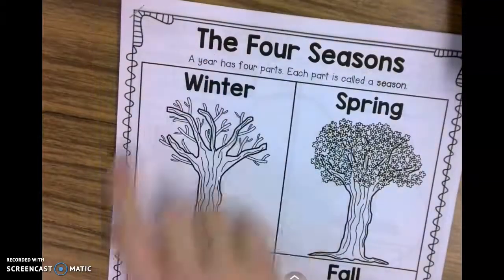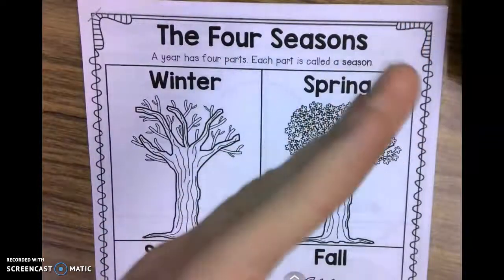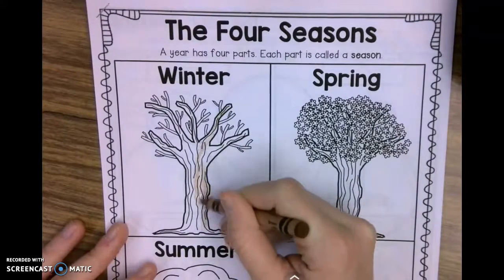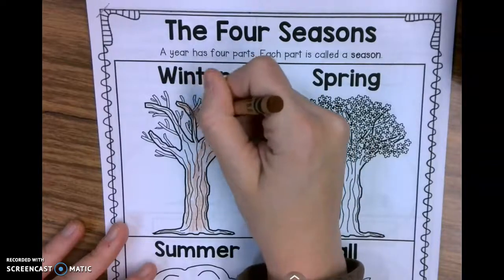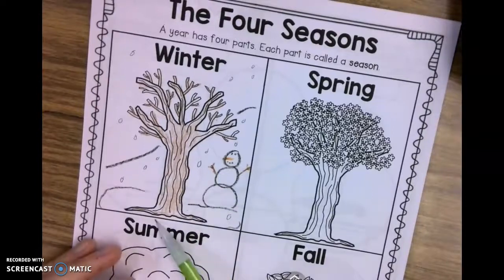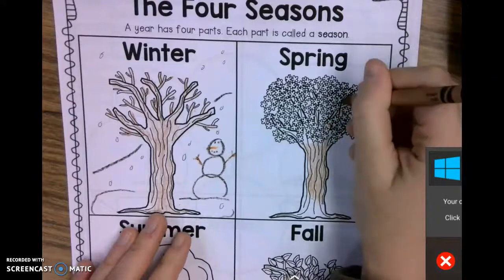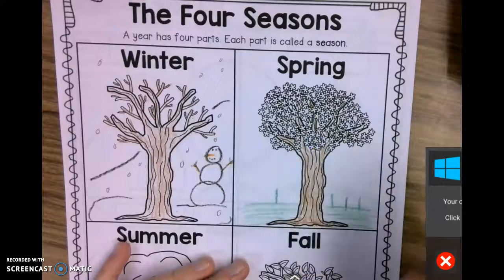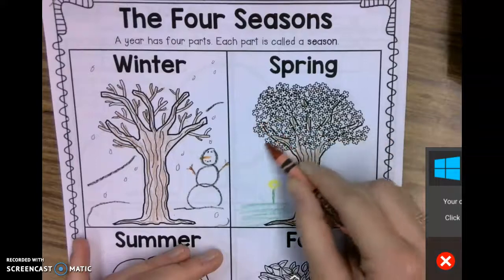Seasons Day 1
Trees in